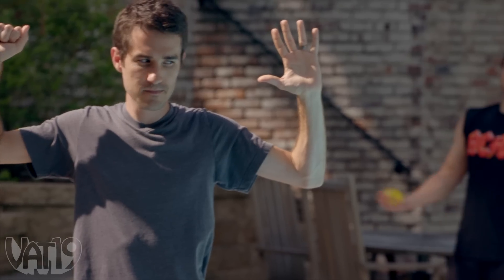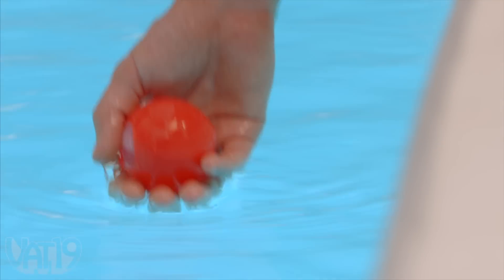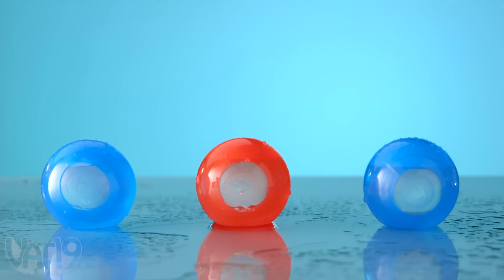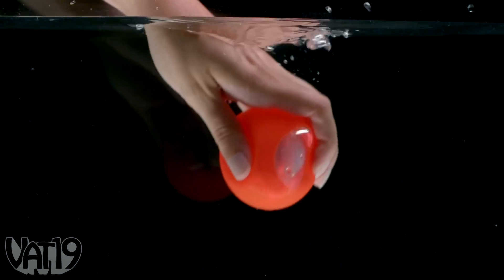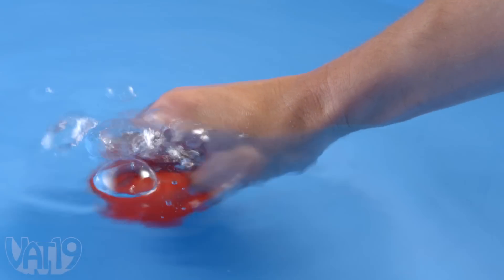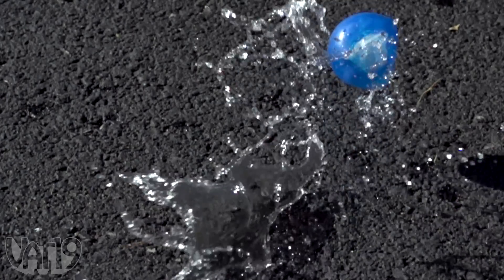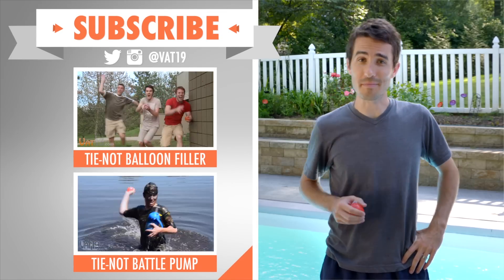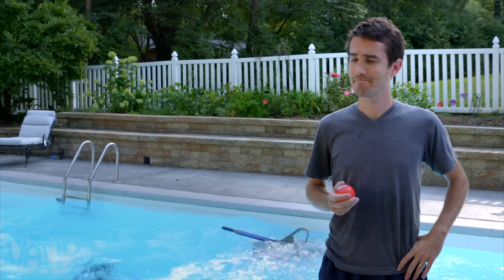The Future of Water Battles is Here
Just dunk them in water and throw!

Water balloons are awesome, but sometimes filling them and cleaning up after them is not. You could fill a ton of water balloons quickly or you can unleash a new type of water warfare on your opponents!

Reusable Water Bombs fill up with H2O when you dunk them in water and hold that water until they land on your enemy.

Each Water Bomb features a special valve that allows it to fill with water when immersed and automatically seal itself once full. The grenade-like ball's soft skin guarantees it'll explode on contact without injury.

Skip the lines at the hose, and stop worrying about cleaning up tiny pieces of rubber once the fight is finished. A new kind of water weapon is here: the Reusable Water Bomb. Sold in a 3-pack.